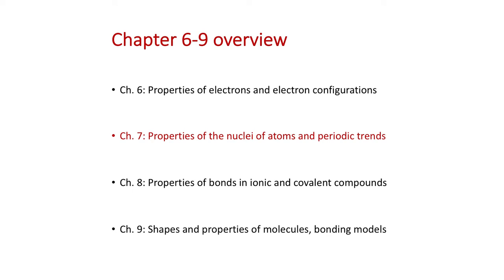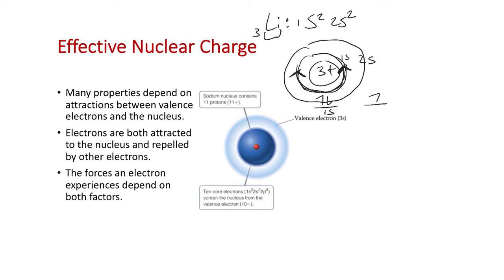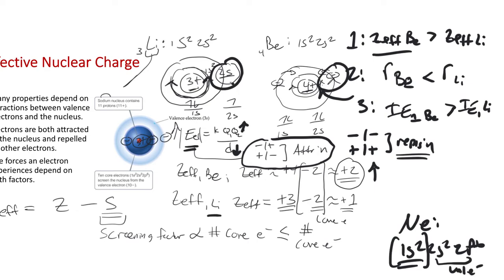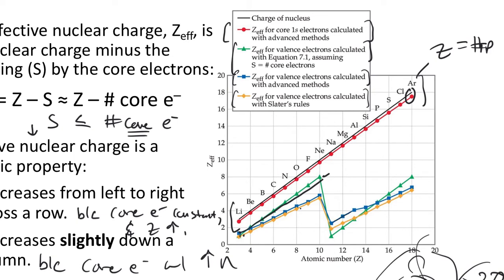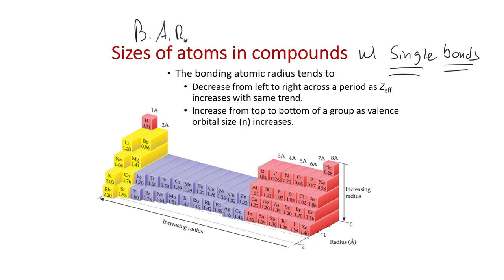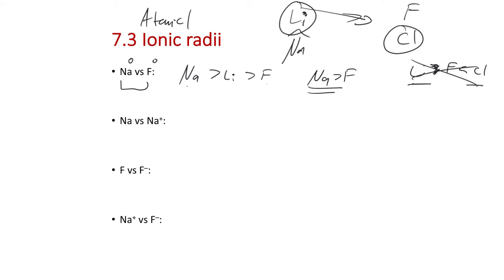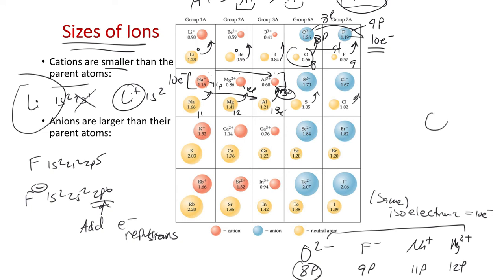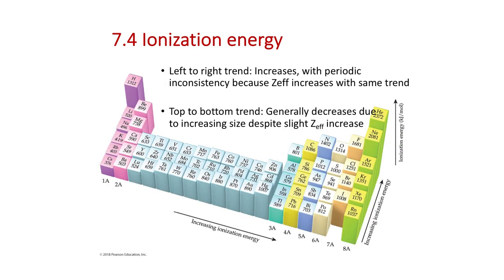Lecture 24 - Fri Oct 21